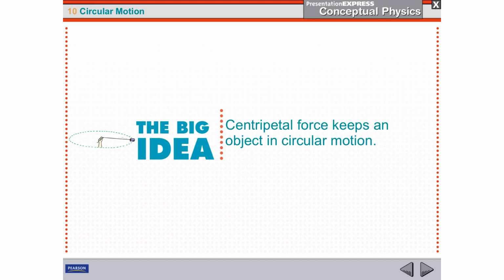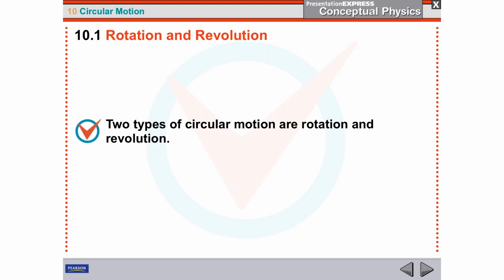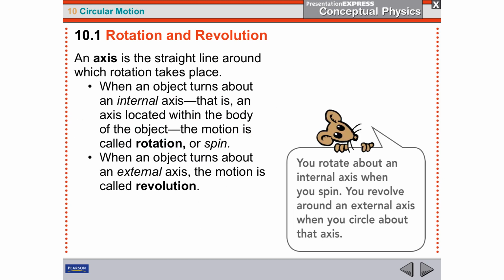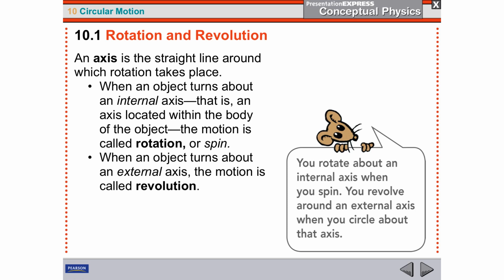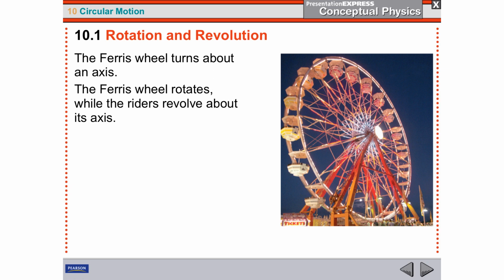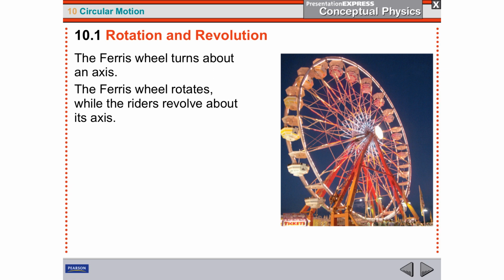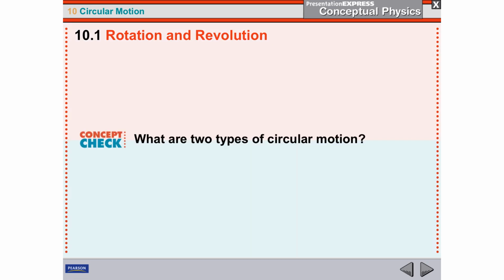10.1 Lecture Rotation and Revolution